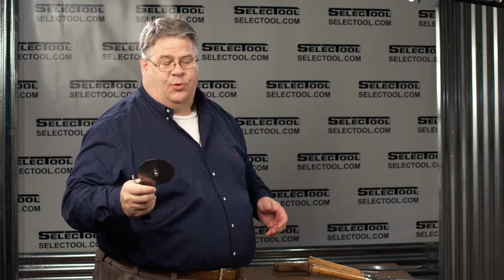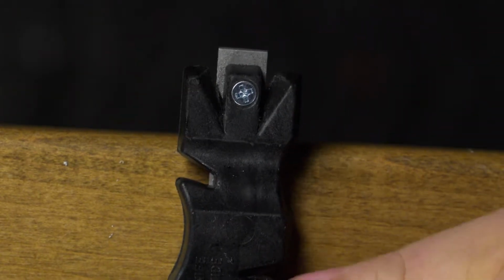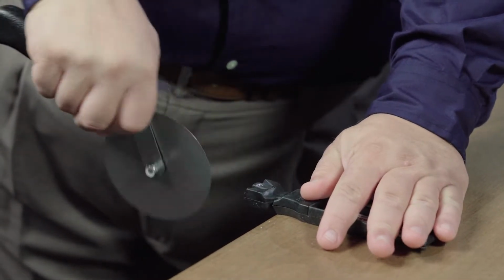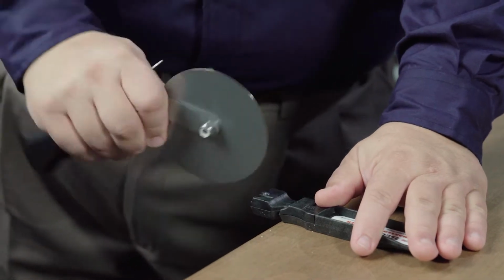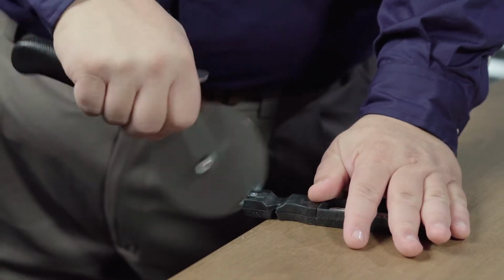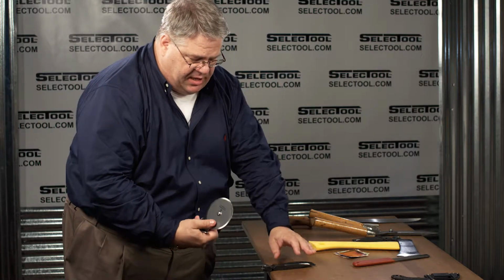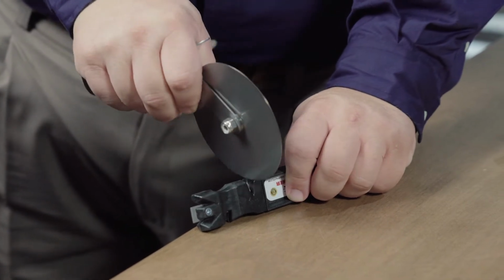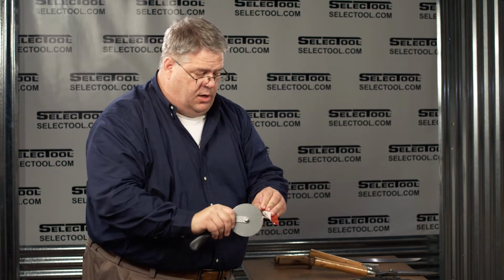SELECTOOL - Pizza Cutter